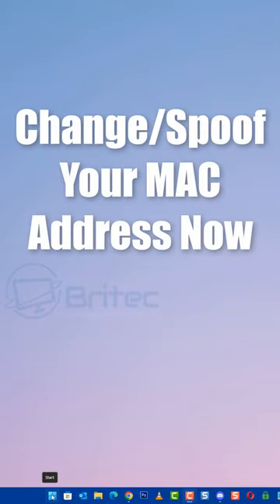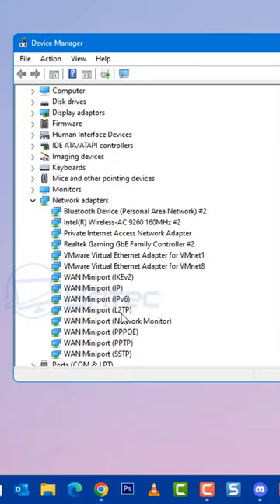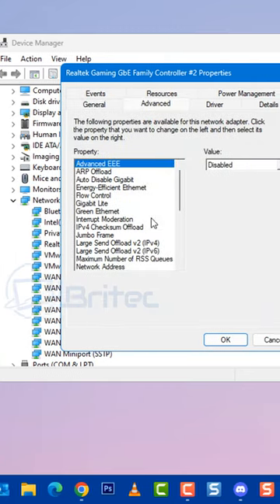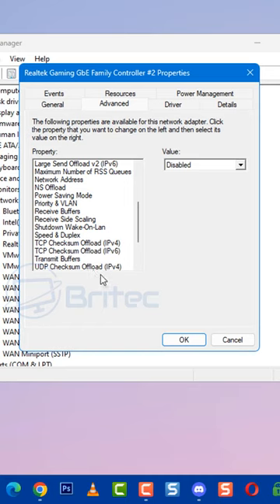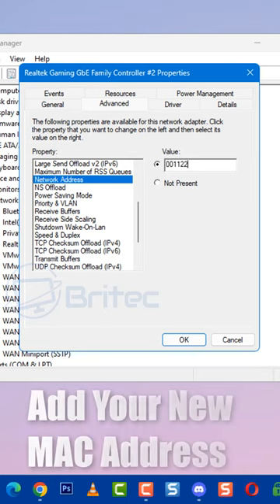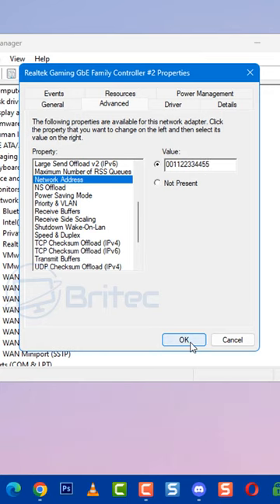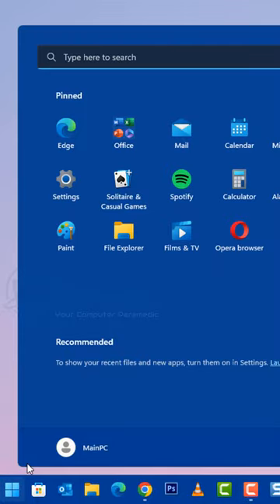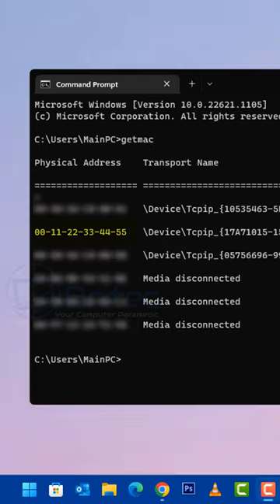Change Your MAC Address Right Now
Quick and easy way to change MAC address.